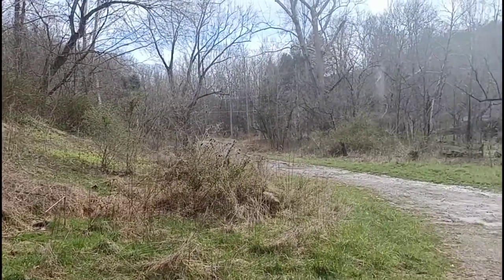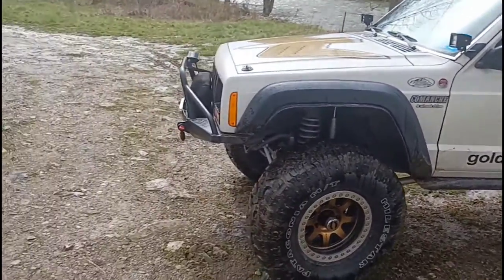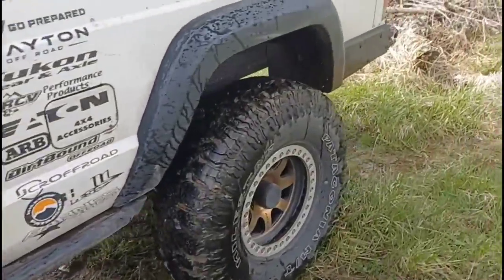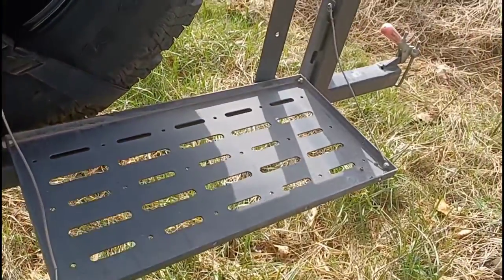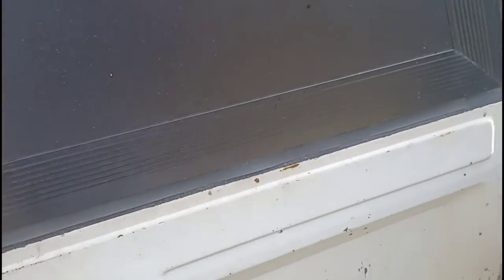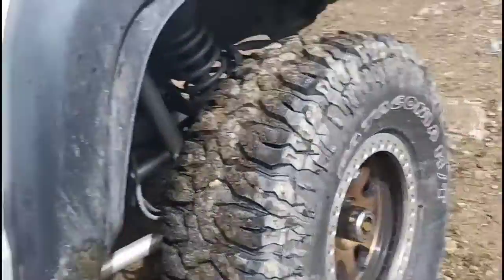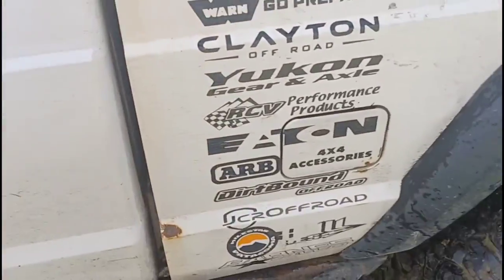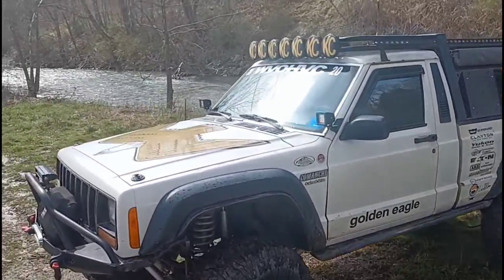"The Golden Eagle" 1989 Jeep Comanche Build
Walk around of my new adventure wheeler, The Golden Eagle. It's a 89 Jeep MJ with a 99 XJ front clip, motor, trans, tcase, and interior. Dana 44 front axle, 8.8 rear axle. 4.88 gears on 37s locked front and rear